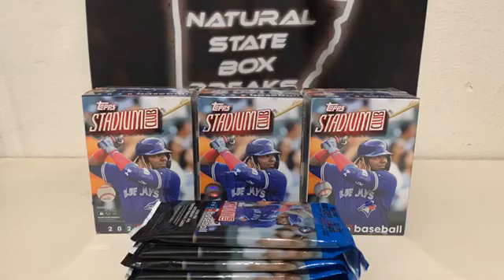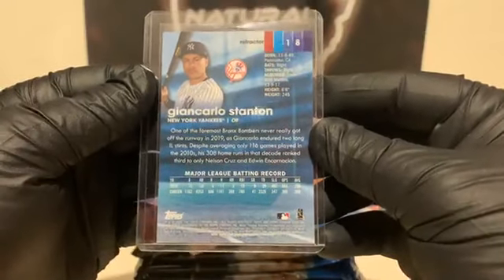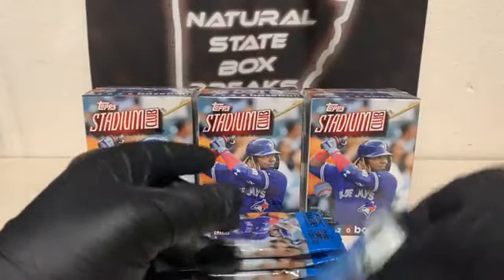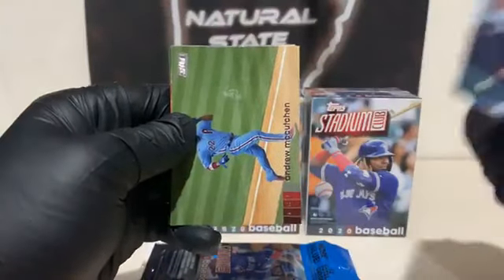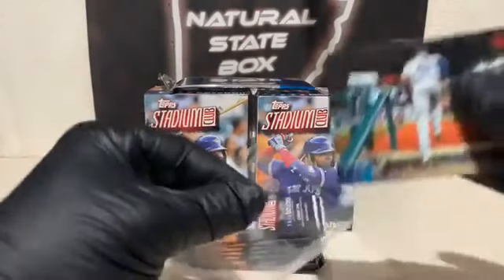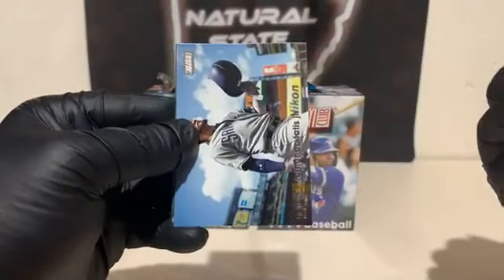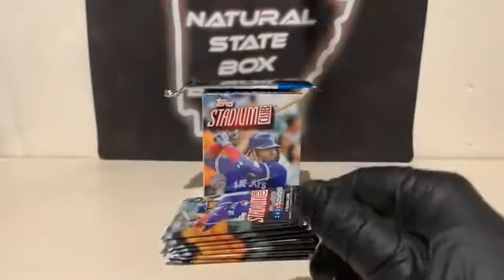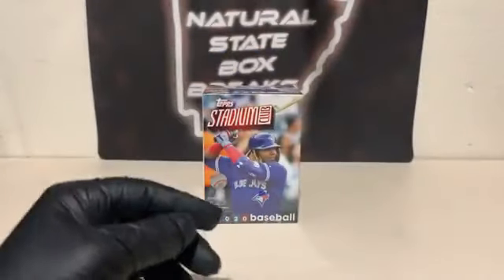2020 Topps Stadium Club Break 3 Blasters 6 Value Packs (9/18/20)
2020 Topps Stadium Club Break 3 Blasters 6 Value Packs (9/18/20)